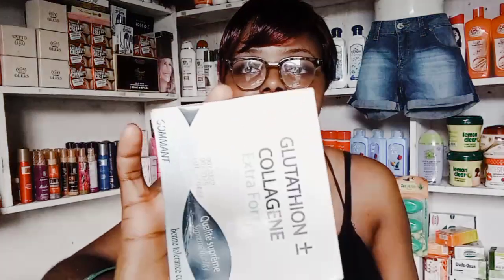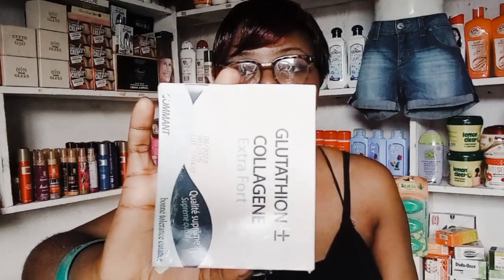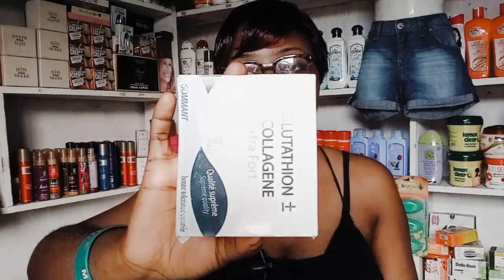Honest Review On The Glutathione+ Collagen extra fort soap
misblink Beauty

misblinkbeauty24